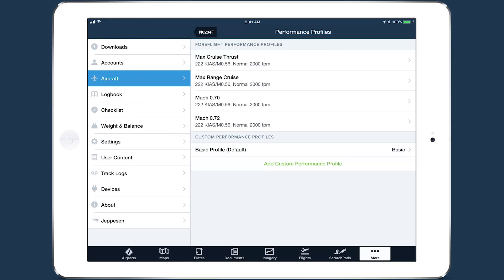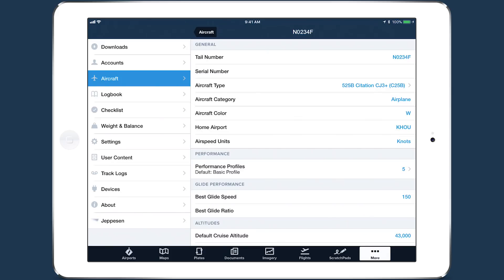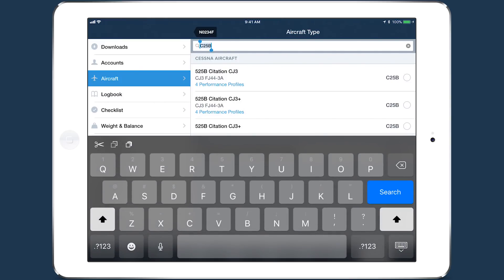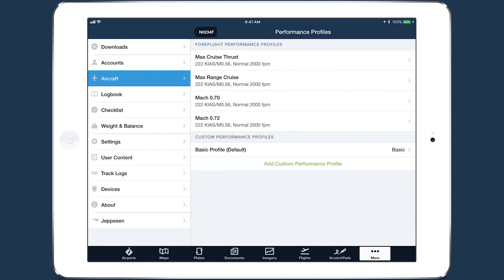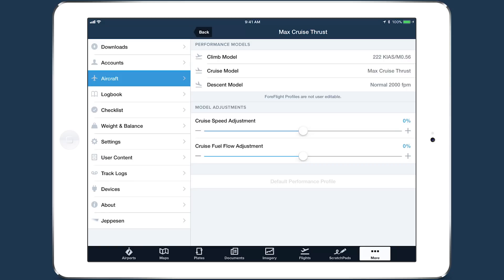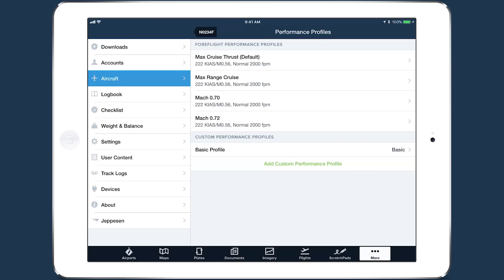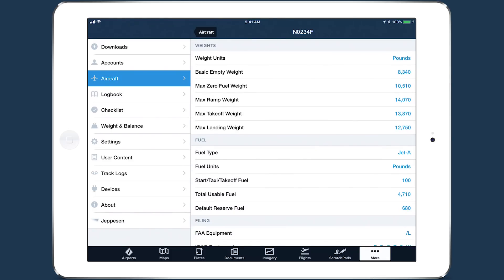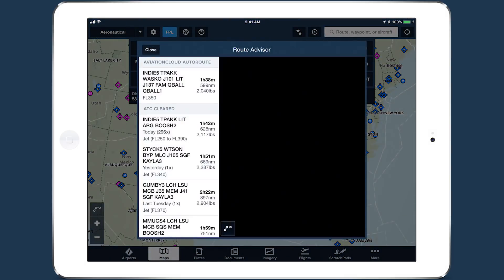ForeFlight How-To: Set Up Aircraft Performance Profiles For Existing Aircraft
Detailed aircraft performance profiles are key to ForeFlight’s advanced flight planning capabilities and our highly-accurate flight time and fuel burn calculations. The first thing you should do after purchasing or upgrading to the Performance plan is set up your existing aircraft to use the built-in performance profiles. You only have to do it once, and it takes under one minute.

To see how you can set up a by-altitude performance profile if your aircraft type doesn't come with ForeFlight Performance Profiles, check out our Performance on the Web video